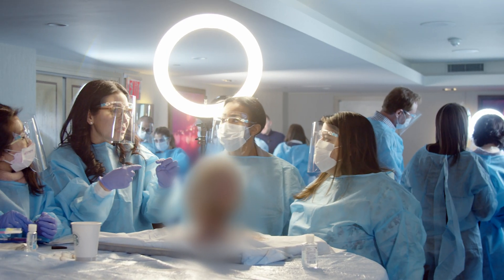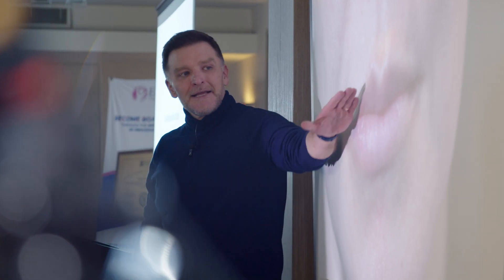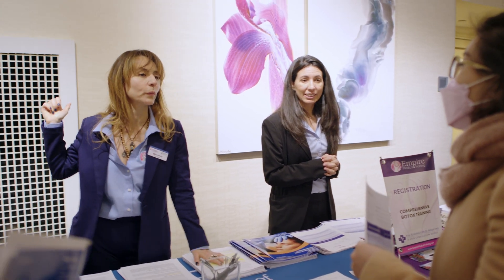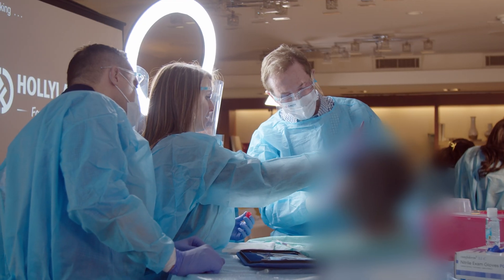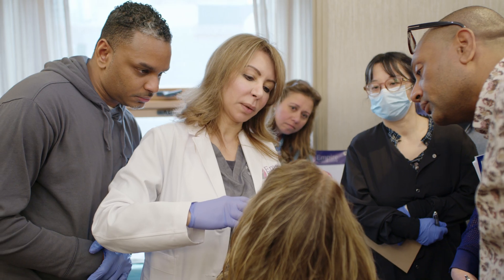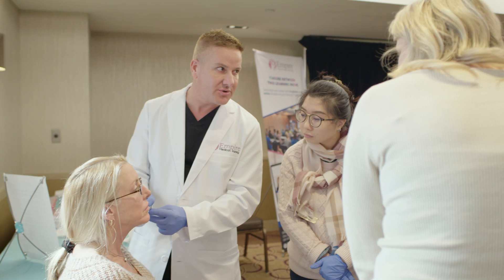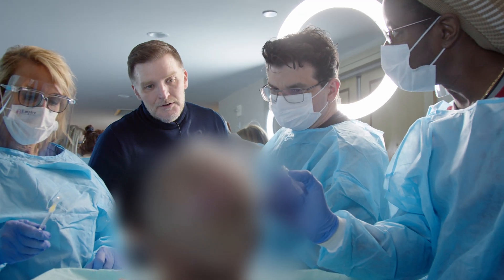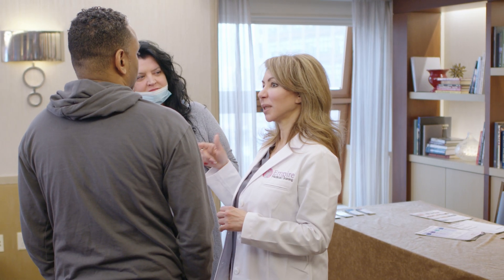The #1 Immersive Hands-On Facial Anatomy Cadaver Seminar Worldwide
Join our attendees in celebrating “far none, the best course [they’ve] ever been to.” Physicians and healthcare professionals will develop and perfect their Aesthetics skills in this “game-changing course.” This fully comprehensive seminar combines practical and immersive learning to avoid complications while performing injectable procedures. Course taught by board-certified physicians and renowned surgeons.

The program is approved for 9 AMA PRA Category 1 Credit™